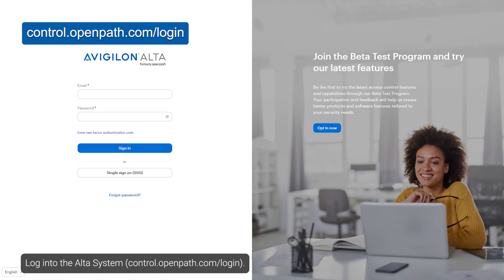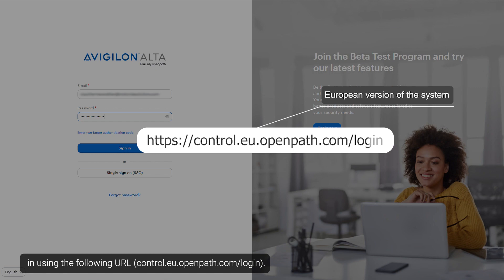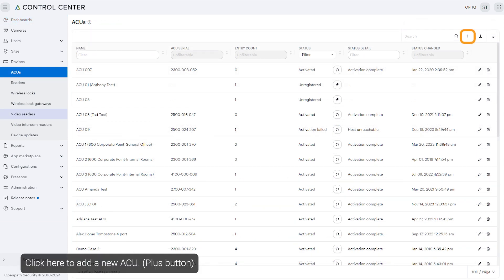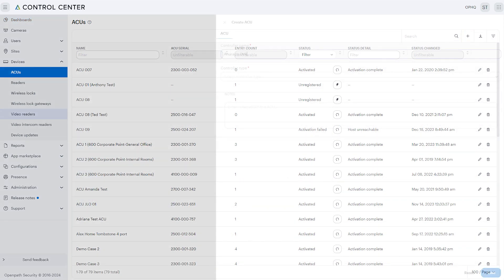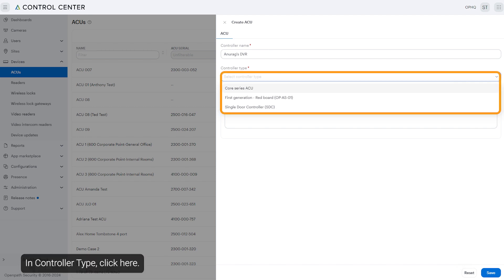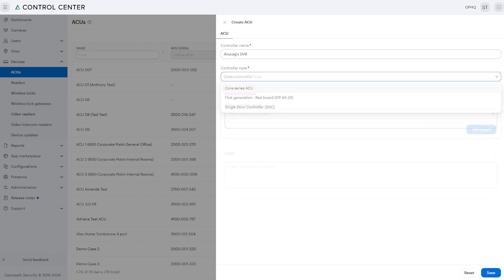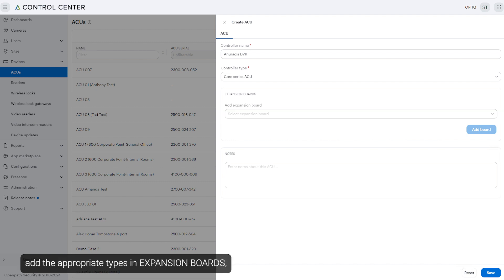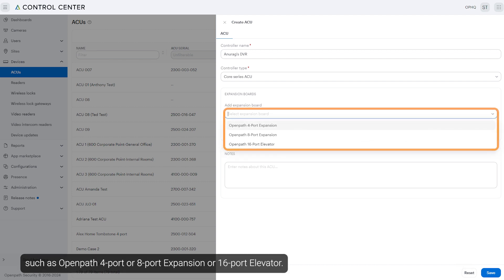Avigilon Smart Hub - Adding a device to the Alta System | Part 3 of 5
This installation training video explains how to install and configure Avigilon Smart Hubs (ACUs) for the Avigilon Alta Access Control system. Part 3 overviews adding a device in the Alta System.